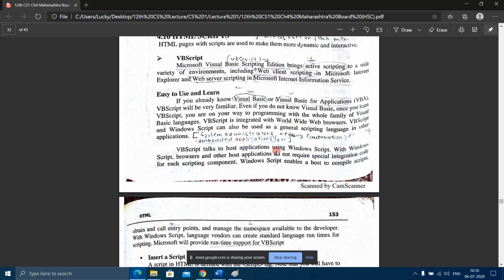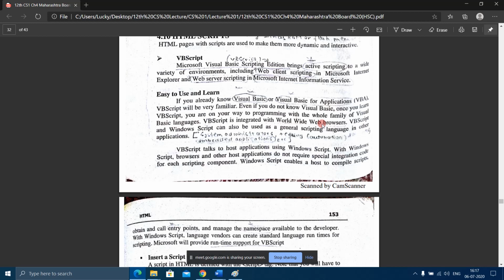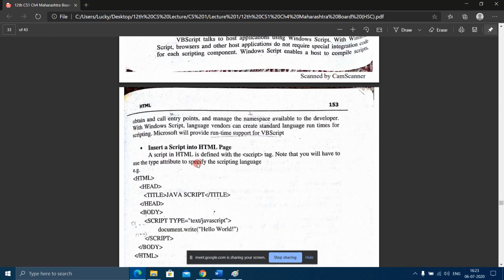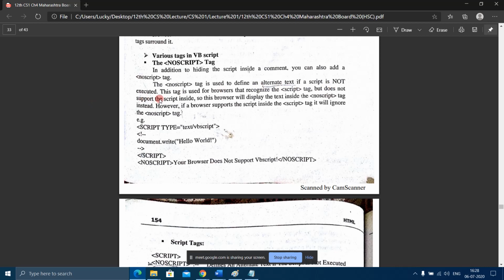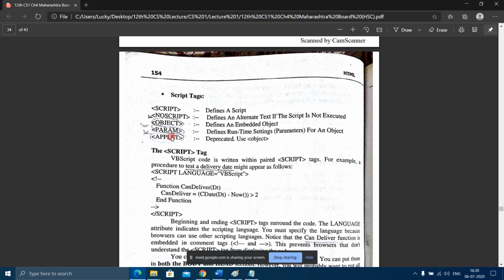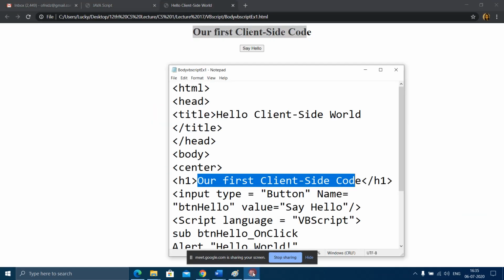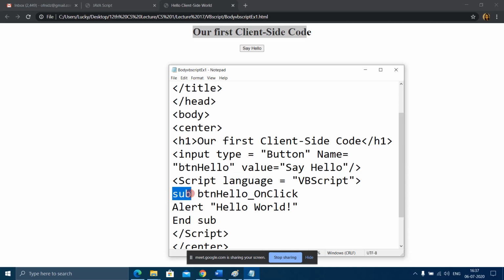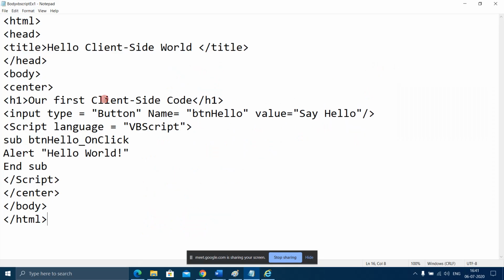12th CS1 Lecture17 Maharashtra Board (HSC)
12th Computer Science 1 Maharashtra Board (HSC)

HTML SCRIPTS (Part 1)